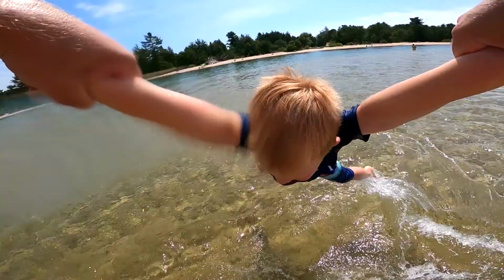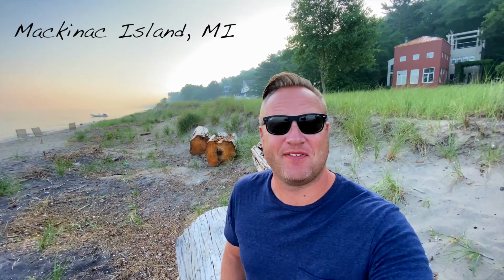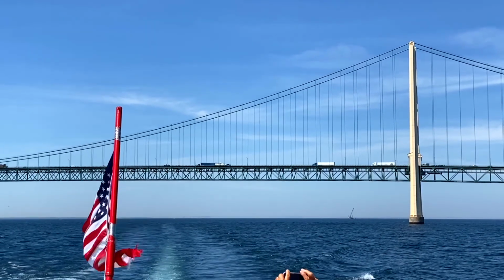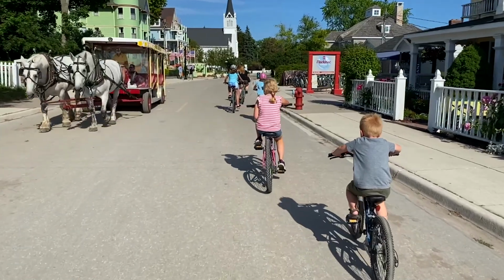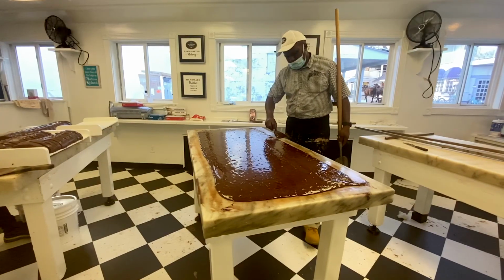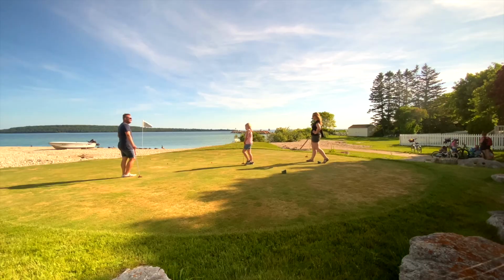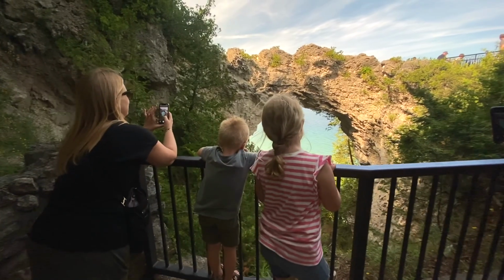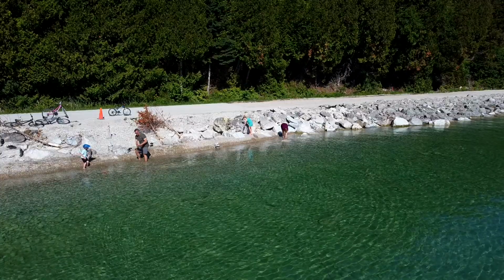YOU WON'T BELIEVE THIS IS MICHIGAN // S2E27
Join us for a road trip through the Upper Peninsula of Michigan and Mackinac Island!

Filmed with an iPhone 11 Pro, GoPro Hero8, and a Rode VideoMicro.